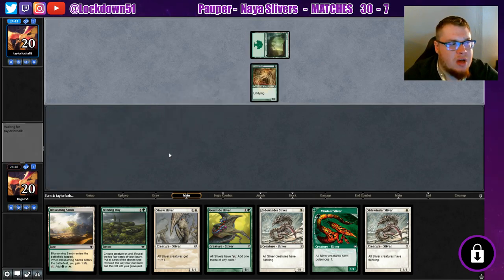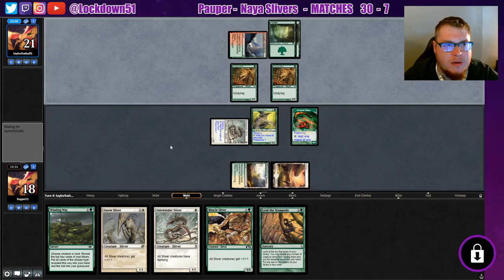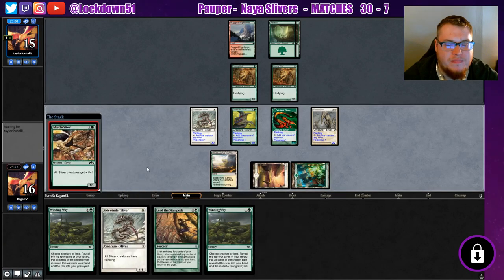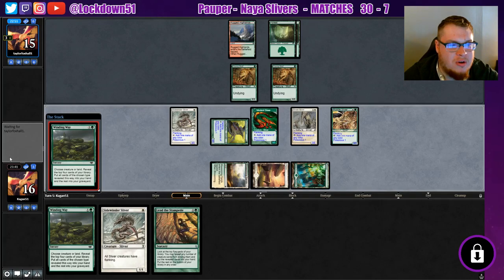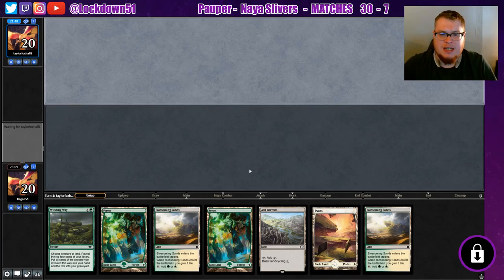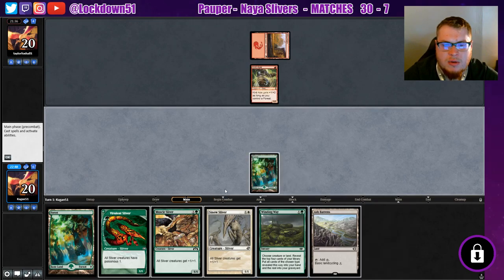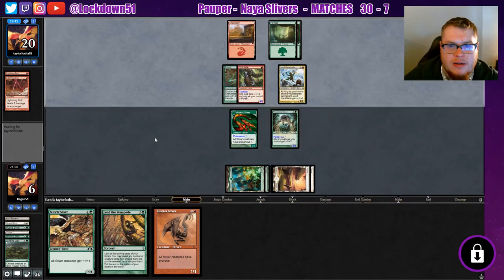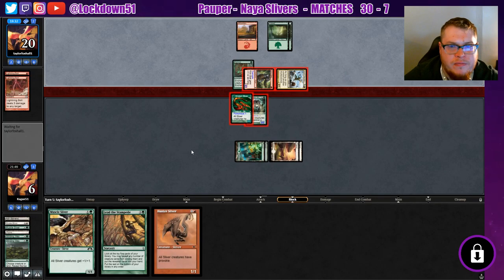The Top Deck We Want! - Naya Slivers VS Gruul Stompy | PAUPER | MTGO League Practice